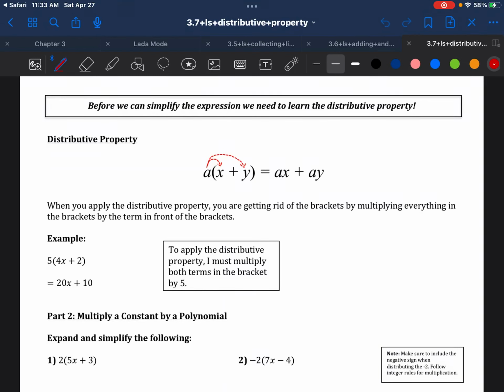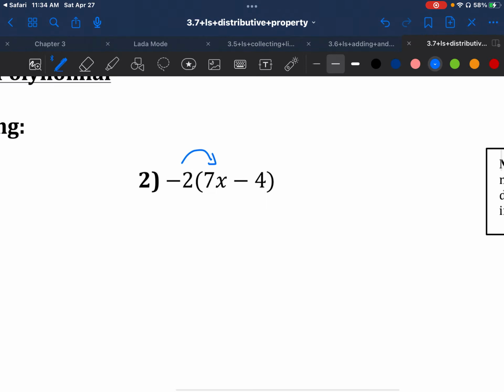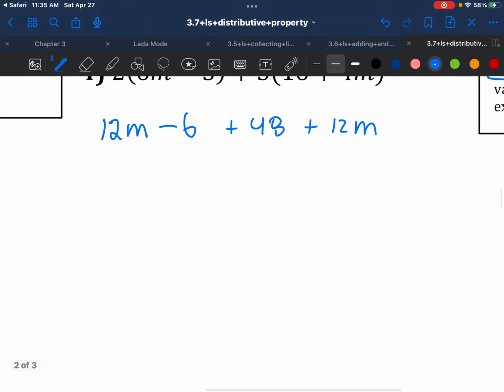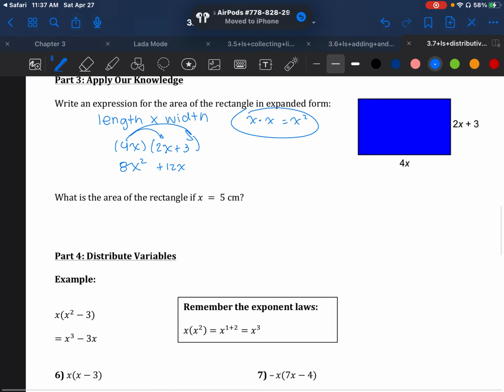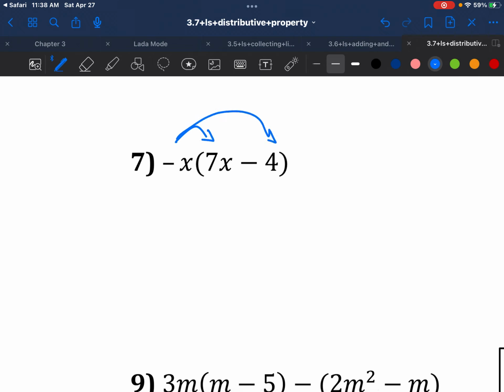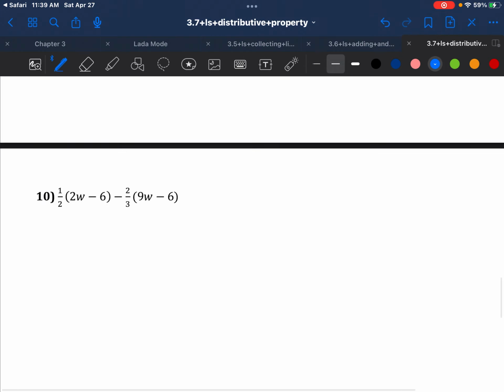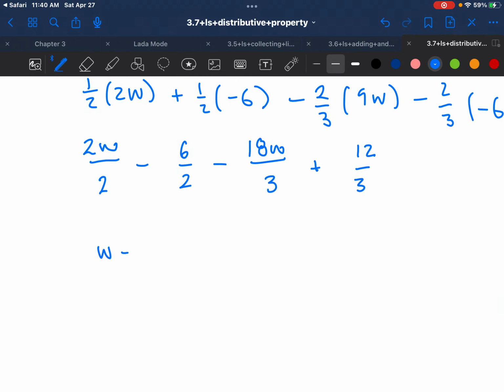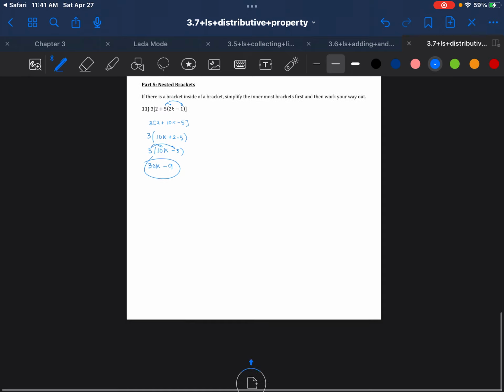MATH 9/10 DISTRIBUTION PROPERTIES